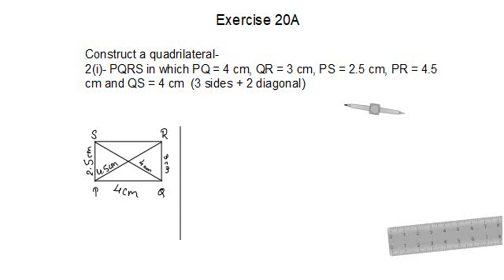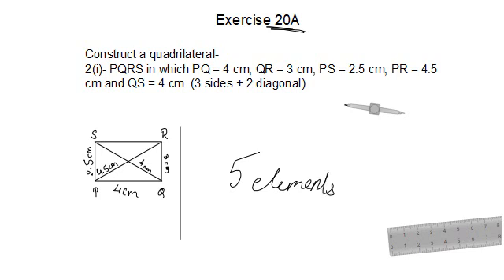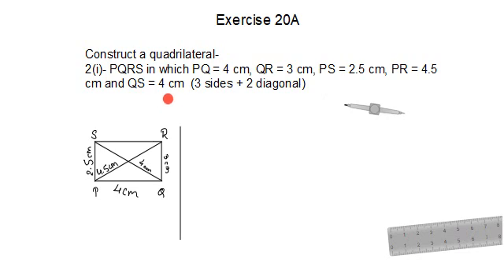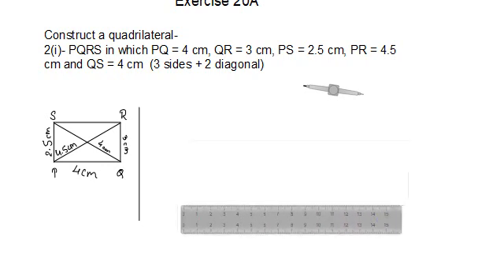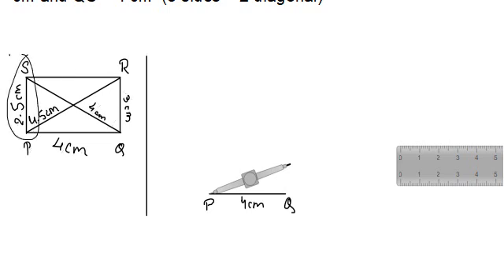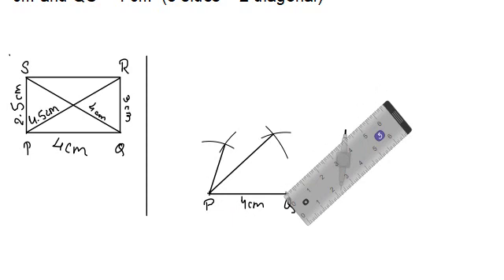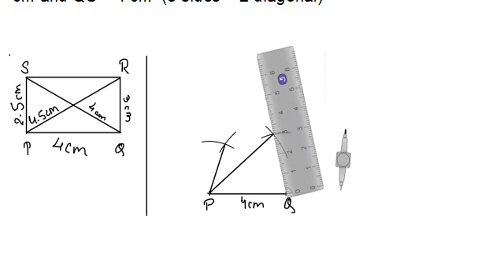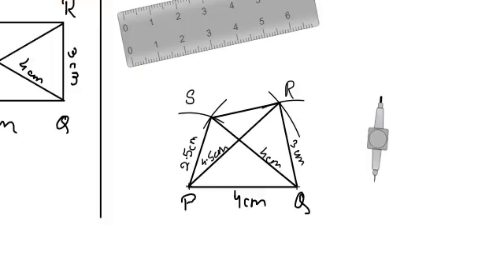Q2 part 1 Ex 20A Construction of Quadrilaterals | ICSE Math Class 8 | New Mathematics today